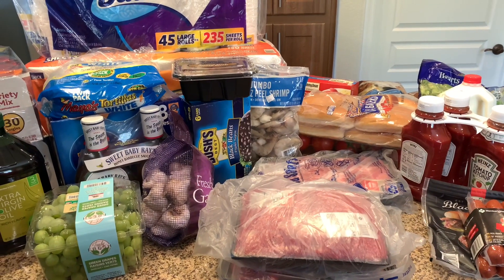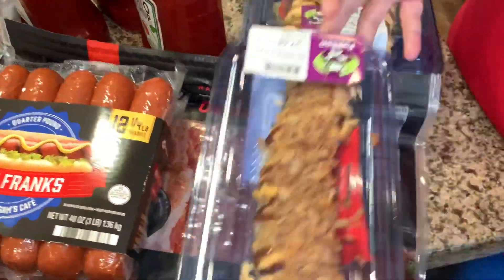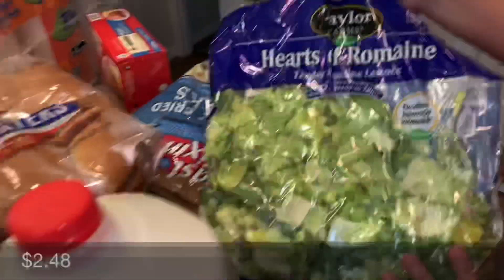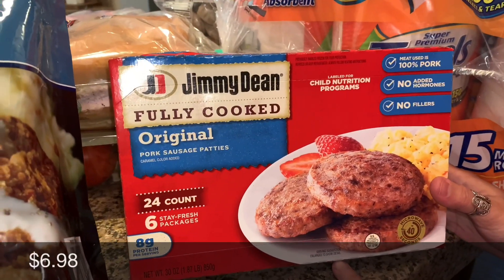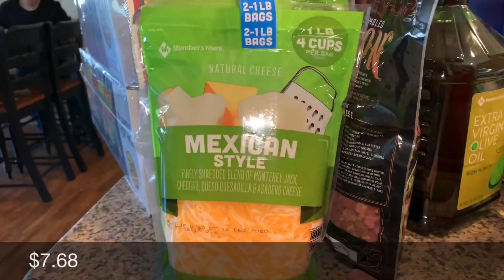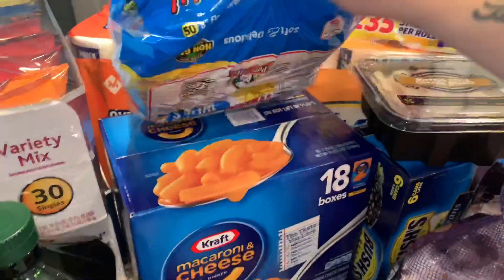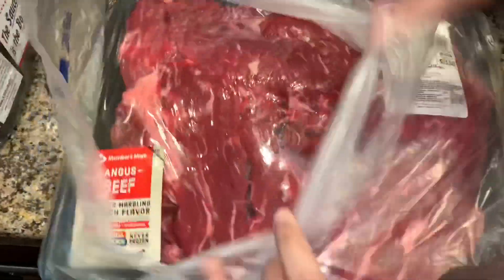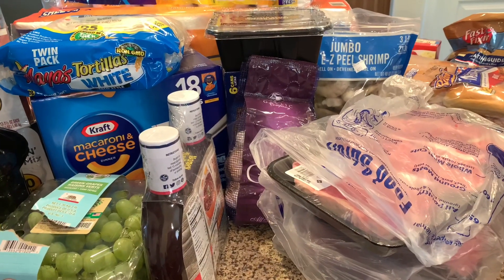Sam’s Club Haul ☺️ $ 332.02 —August 2020 ‼️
Hey friends, here's a Sam's Club Haul for you.

Stay Safe friends :D